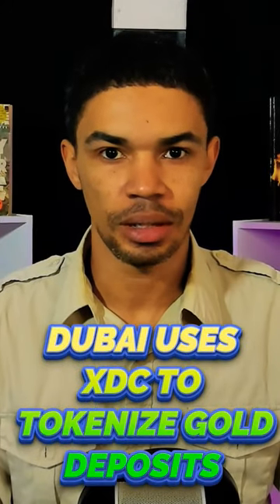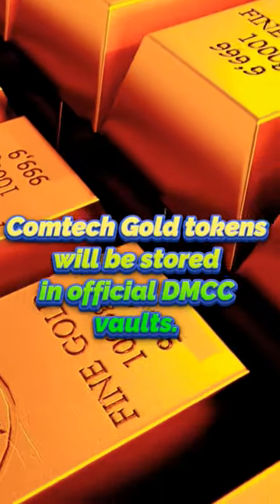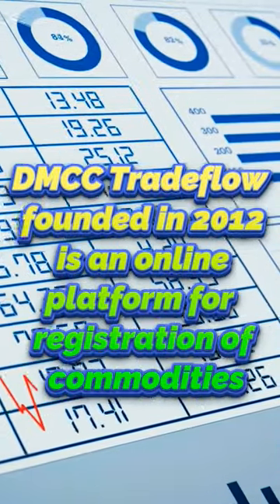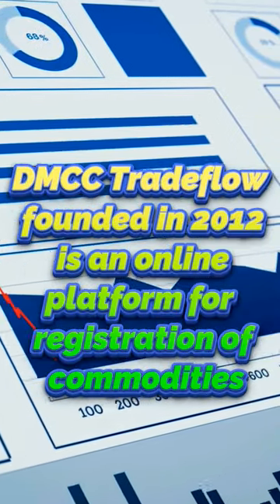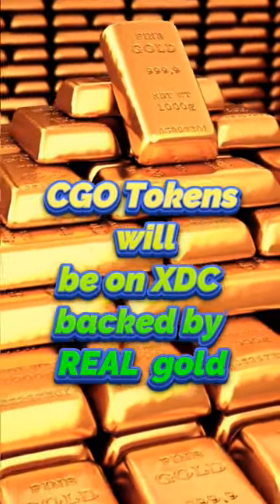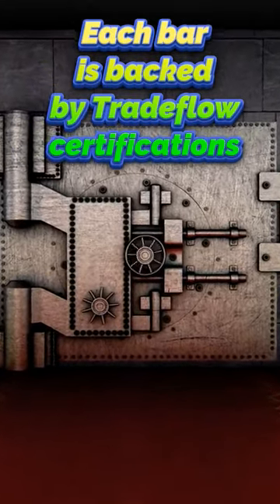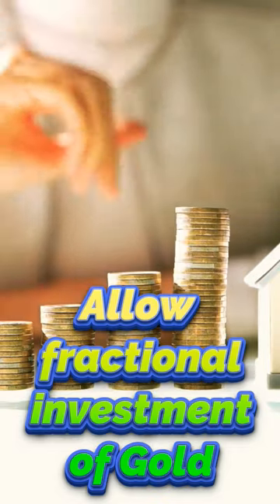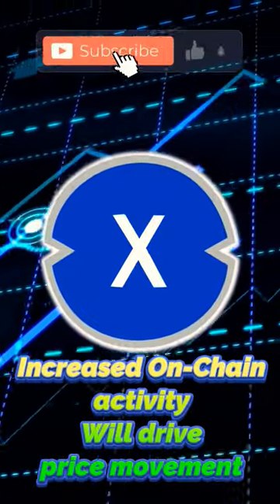🎯BREAKING NEWS!! XDC Network To Tokenize Trillion Dollar Gold Market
Comtech gold tokens will be stored in official DMCC vaults.  DMCC trade flow founded in 2012 is an online platform for the registration of ownership of Commodities stored in UAE facilities. CGO tokens will be on XDC and based on physical gold deposits in the DMCC vault. Each Gold Bar is backed by a trade flow certificate, providing additional security and transparency. This will also allow for fractional investing of gold, significantly lowering the barrier to investment. Once investing begins, XDC on-chain activity will spike.